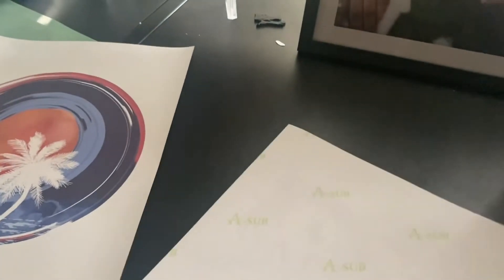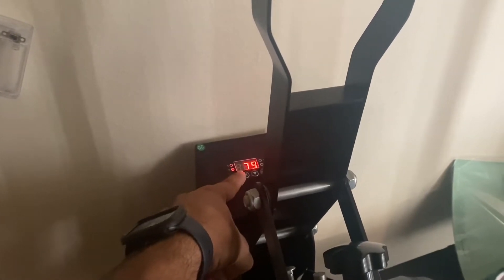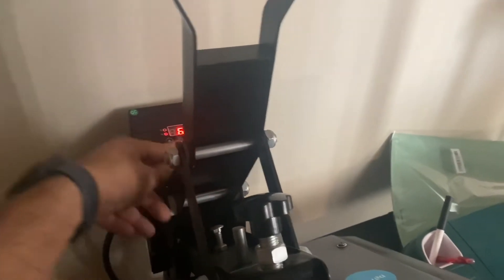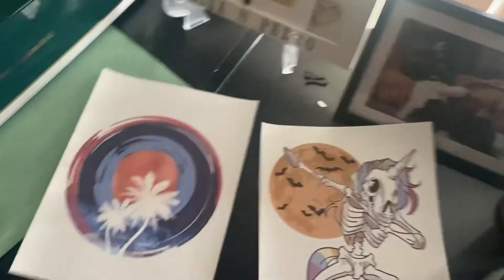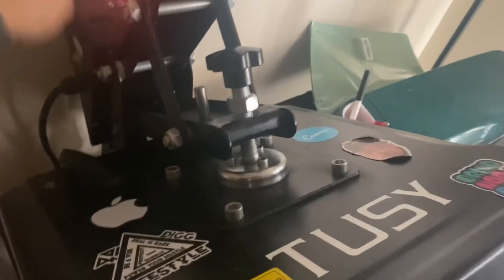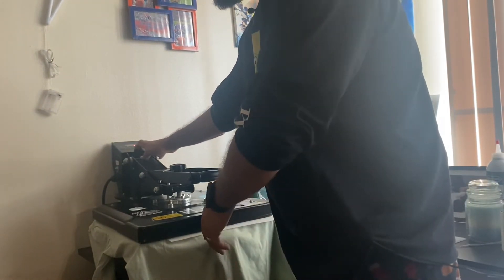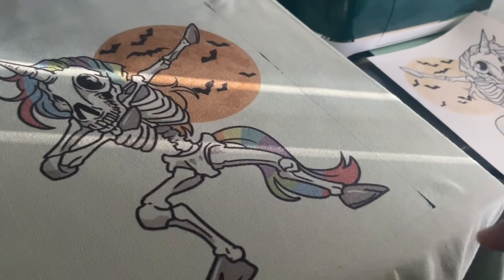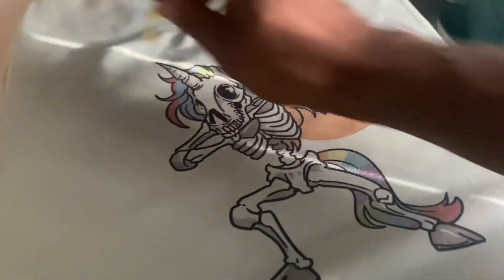Sublimating Halloween Dabbing Unicorn With Converted Epson 2720 Using Cosmos Ink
Welcome Back Lost 1's! The Lost Entrepreneur here! I quit my job to fully be independent entrepreneur. This is a major step for me so hopefully you guys are down for the ride. Shout Out Squad Creatives, y'all are my family now and I hope to share my journey while learning yours. Lets go YouTube! (●'◡'●)...

Seeutek Mini Heat Press Machine Portable Heat Press Small Iron Heat Press Easy Heat Transfer Machine for T Shirts Shoes Hats Bags and Small HTV Vinyl Projects with Storage Bag and Spray Bottle

I am a legal Florida medical marijuana patient and product or content I record is solely for education purpose.